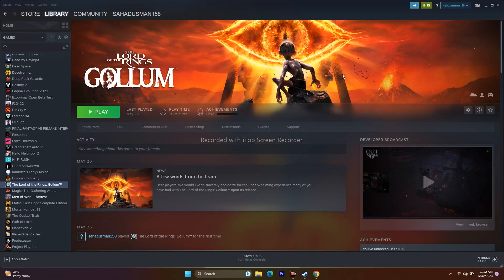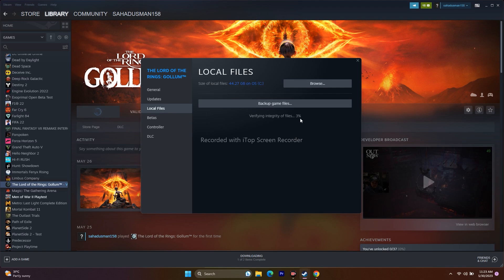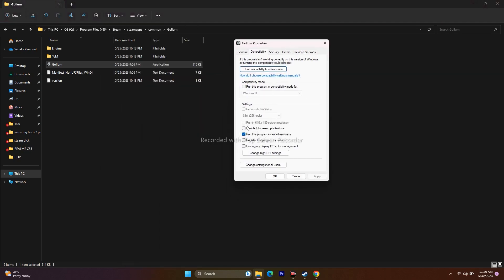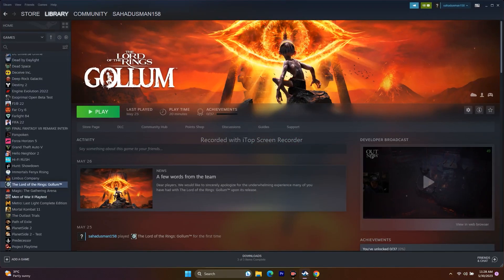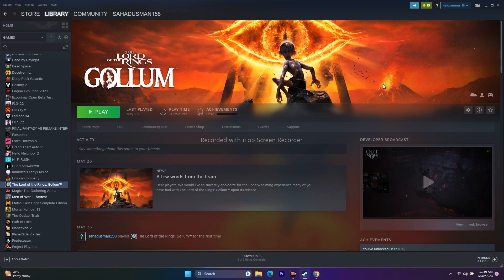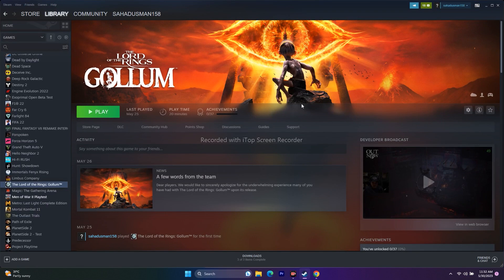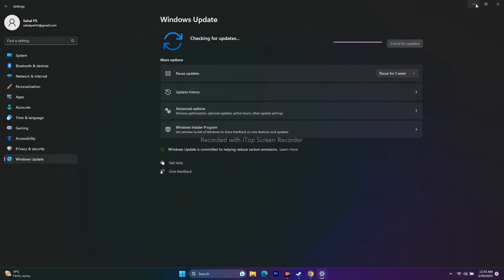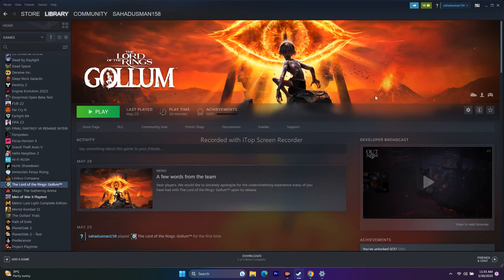How to Fix Lords of Rings Crashing,Won't Launch,Not Launching,Freezing,Stuttering and Black Screen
THIS VIDEO ALSO ANSWER FOLLOWING QUESTION :
How to Fix Lords Of Rings Gollum Crashing at startup
How to Fix Lords of Rings Gollum Won't Launch
How to Fix Lords of Rings Gollum Not Launching issue
How to Fix Lords of Rings Gollum Freezing
How to Fix Lords of Rings Gollum Stuttering
How to Fix Lords of Rings Gollum Black Screen Issue
How to Fix Lords of Rings Gollum Stuck on Loading Screen Issue
How to Fix Lords of Rings Gollum LOW FPS Drop issue

The Lord of the Rings: Gollum is the latest action-adventure game developed and published by Daedalic Entertainment. It is now available for PC, PS4, PS5, Xbox One, and Xbox Series X|S. One of the common issues in major online games including Lord of the Rings: Gollum is crashing, won’t start, crashing at startup, and not launching issues on PC. Such issues may ruin the overall gaming experience when you are unable to access the game whatsoever.